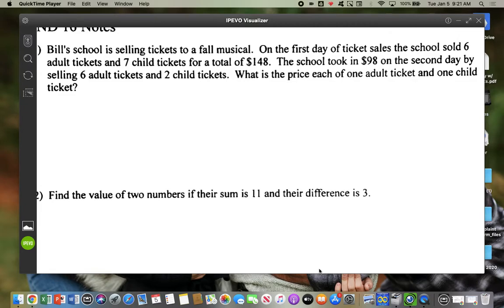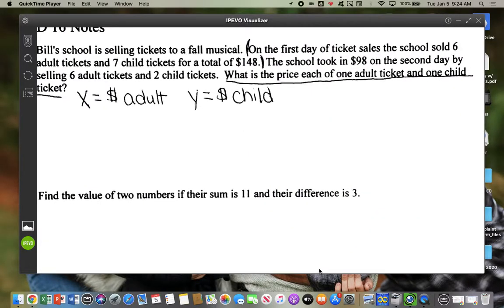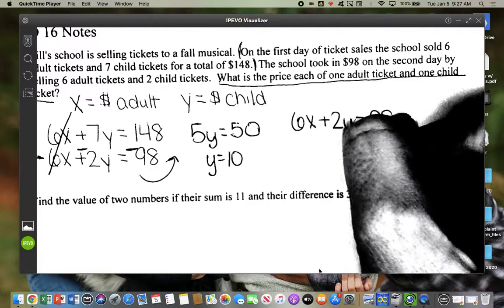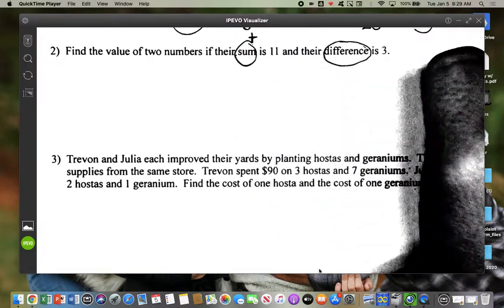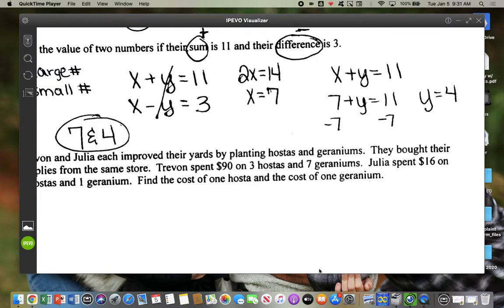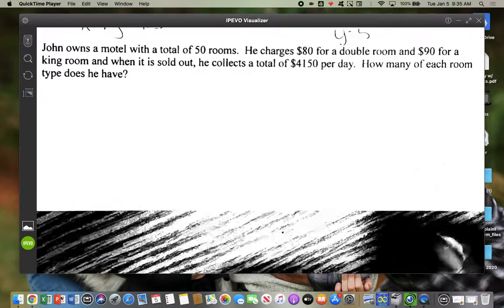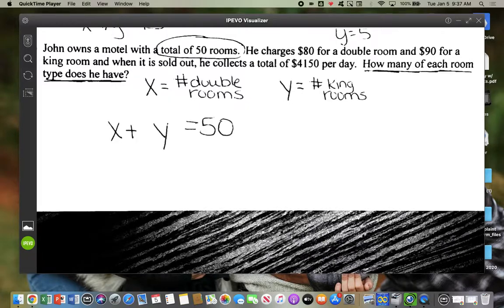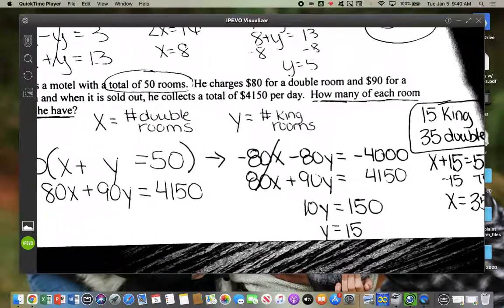IND 16 Word Problems